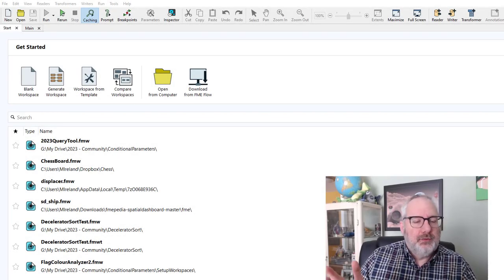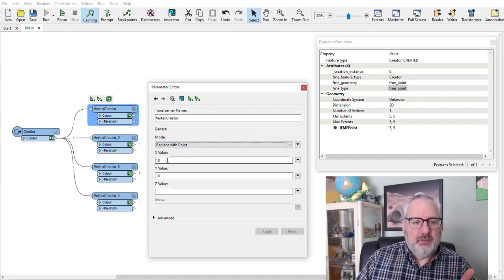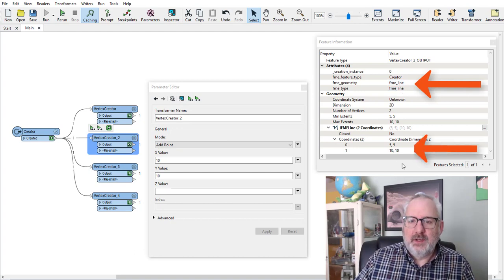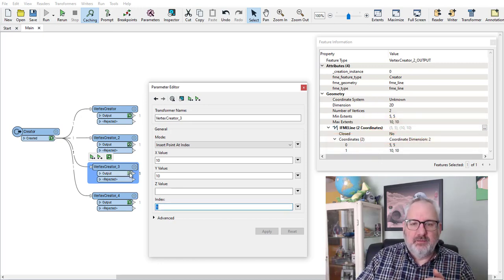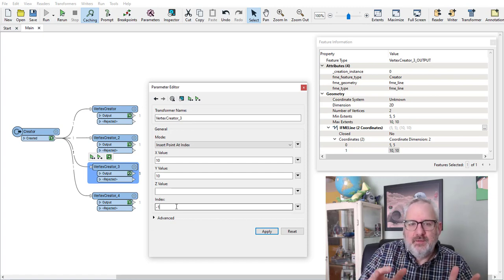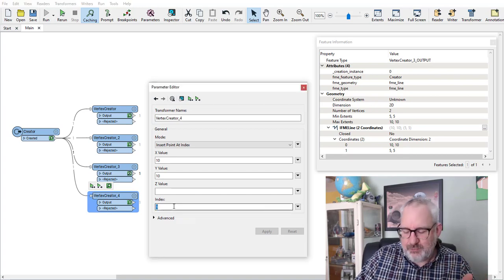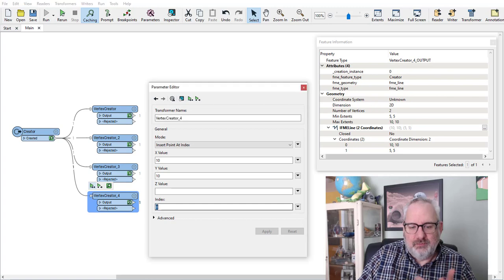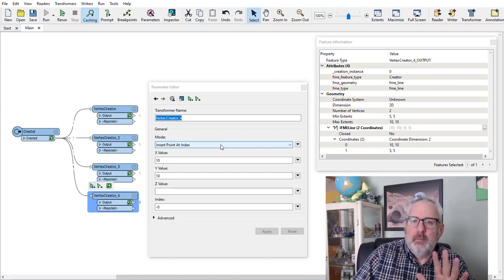Talking Point (Features) and how the FME VertexCreator Transformer can Process Them.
Many FME transformers have subtle behaviours, and the VertexCreator is no different. In this video, I go through all available modes and explain how they can be used to process point features.